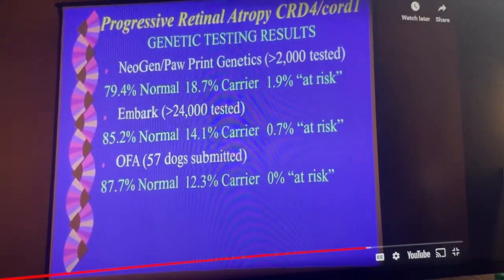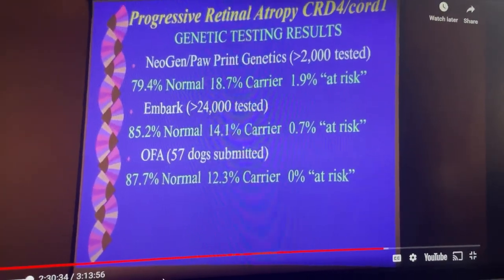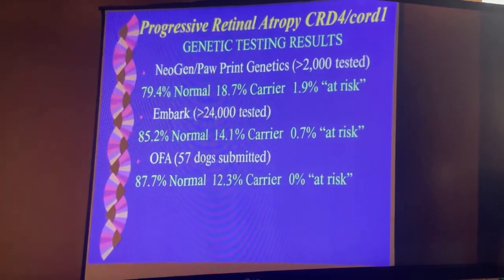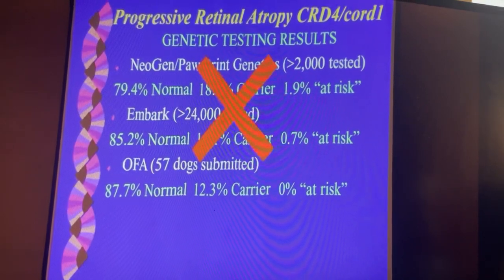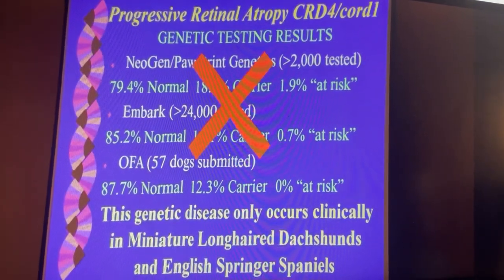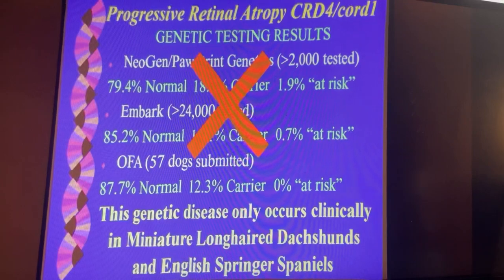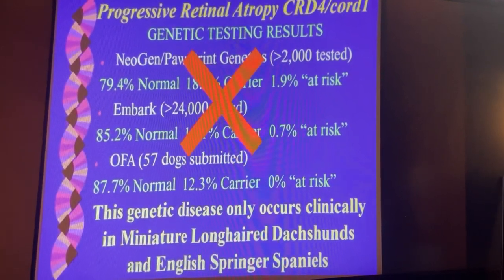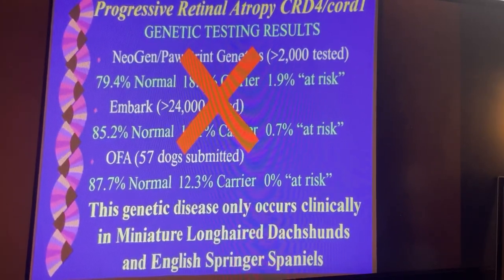Dr. Jarold Bell DVM and Why PRA/CRD4 Genetic Markers Should Be Ignored in French Bulldogs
Dr. Jarold S. Bell explains the genetic marker for PRA/CRD4  in Canines and why Frenchie Breeders should ignore this lab result.

Full video of this three-hour presentation on French Bulldog health from the 2022 FBDCA National Specialty convention is available

Credentials
Jerold S Bell, DVM
Adjunct Professor of Genetics
Department of Clinical Sciences
Cummings School of Veterinary Medicine
Tufts University, USA
Chairman, Hereditary Disease CommitteeWorld Small Animal Veterinary Association
Director, OFA - The Canine Health Information Center
Freshwater Veterinary Hospital Enfield, CT USA

Jerold S. Bell, DVM, is an adjunct professor of genetics at Cummings School of Veterinary Medicine at Tufts University. He also practices at Freshwater Veterinary Hospital in Enfield, Connecticut. He earned his DVM from Cornell University and was trained in genetics and genetic counseling at Michigan State University and the University of Missouri. Dr. Bell serves on the WSAVA hereditary diseases committee, the board of directors for the Orthopedic Foundation for Animals, and the American Kennel Club Canine Health & Welfare advisory panel.